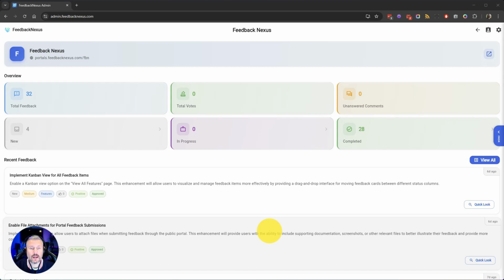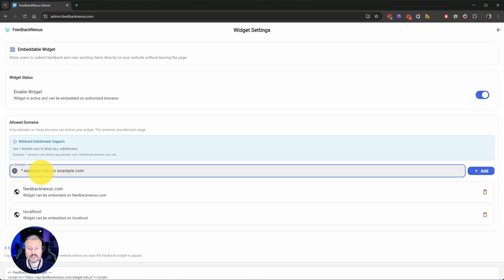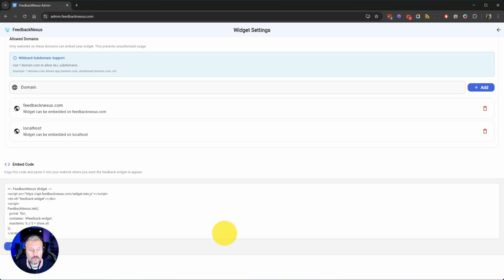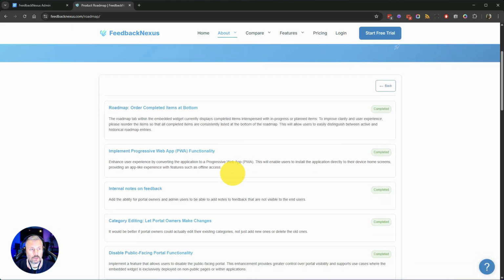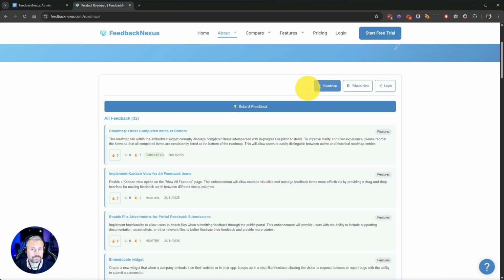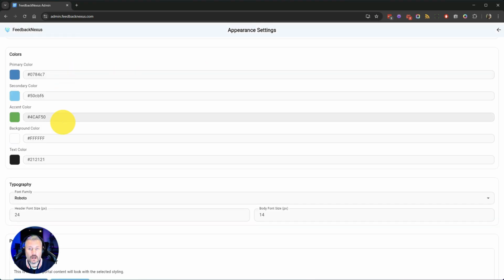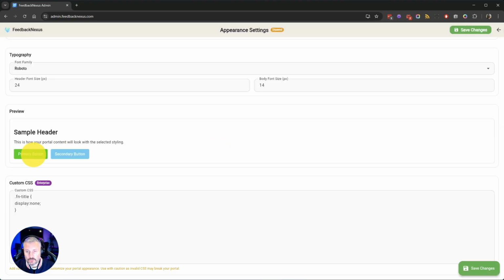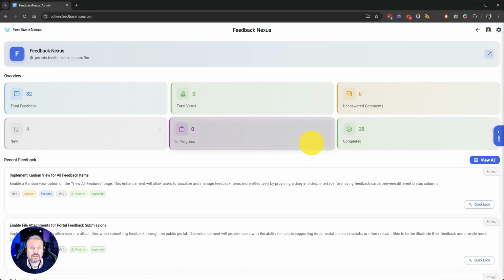How to embed your public portal on your website with Feedback Nexus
Here's a quick tutorial showing you how to embed your public portal on your website with Feedback Nexus.